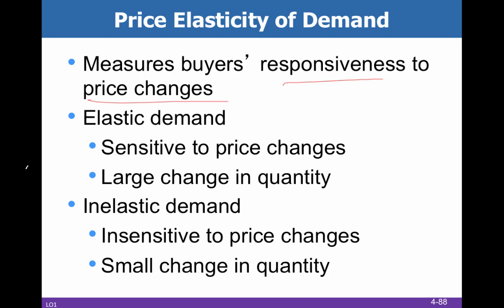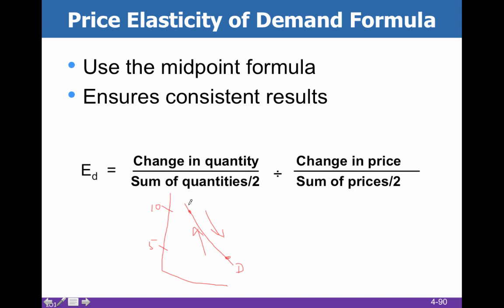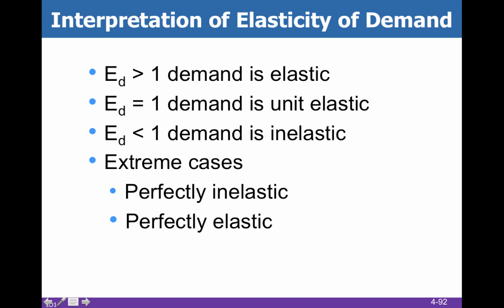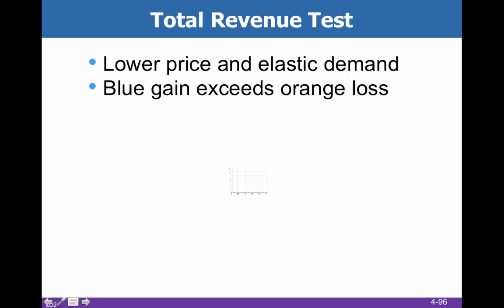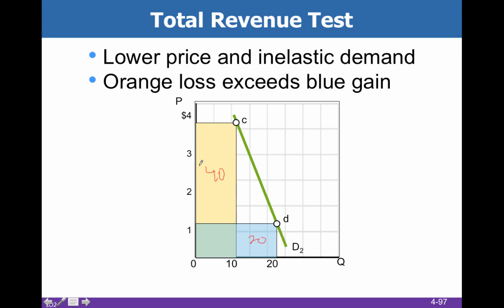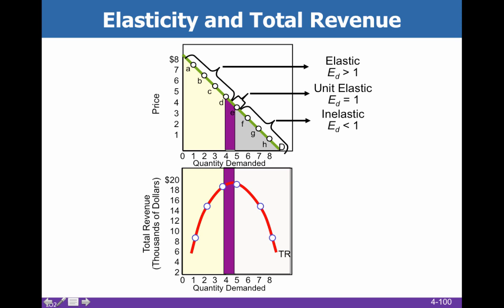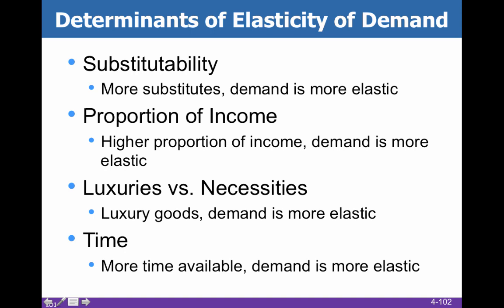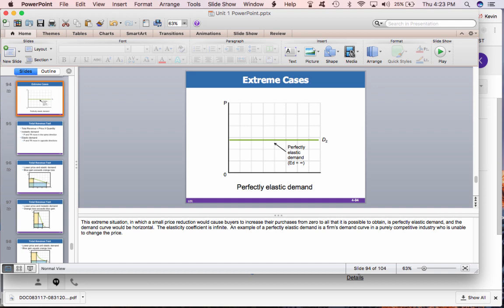Chapter 4 part 1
Table of Contents:

00:00 - Price Elasticity of Demand
00:58 - Price Elasticity of Demand Formula
01:35 - Price Elasticity of Demand Formula
03:02 - Price Elasticity of Demand Formula
03:30 - Interpretation of Elasticity of Demand
03:53 - Extreme Cases
04:38 - Extreme Cases
05:02 - Extreme Cases
05:05 - Total Revenue Test
06:02 - Total Revenue Test
07:02 - Total Revenue Test
07:50 - Total Revenue Test
08:07 - Total Revenue Test
09:03 - Elasticity and Total Revenue
09:20 - Total Revenue Test
09:26 - Elasticity and Total Revenue
09:49 - Summary of Price Elasticity of Demand
09:51 - Elasticity and Total Revenue
10:35 - Summary of Price Elasticity of Demand
10:58 - Determinants of Elasticity of Demand
11:19 - Price Elasticity of Demand
11:20 - Determinants of Elasticity of Demand
12:46 - Price Elasticity of Demand
13:37 - Applications of Ed